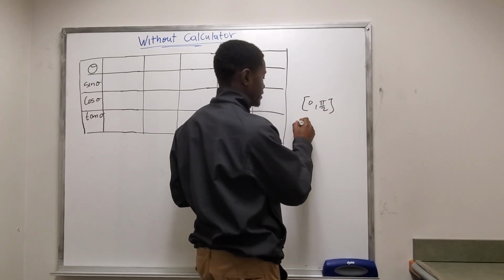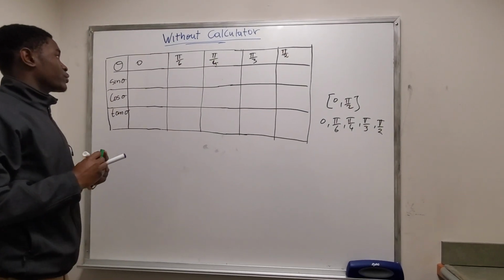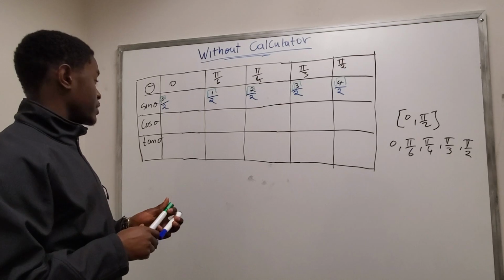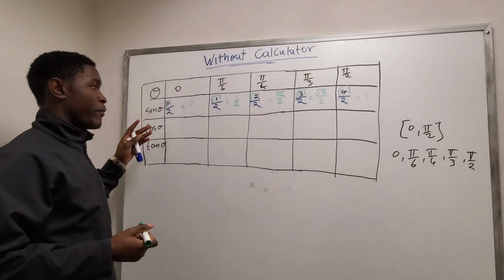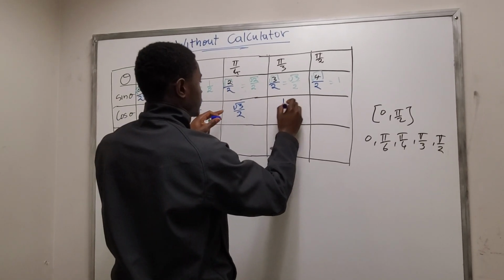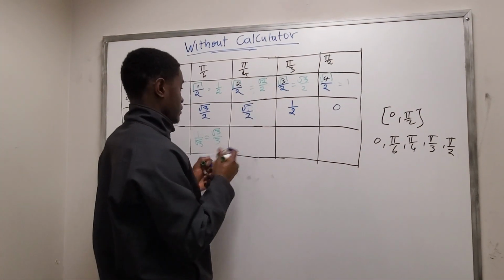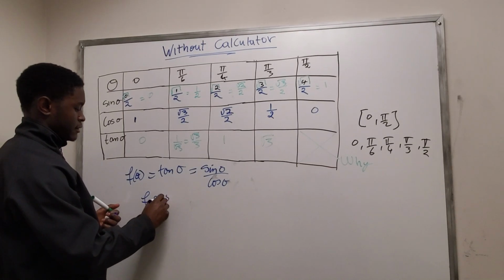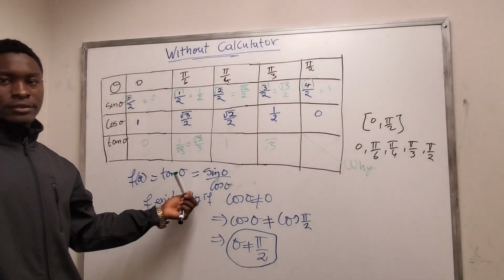Find the value of sin, cos, and tan without using calculator